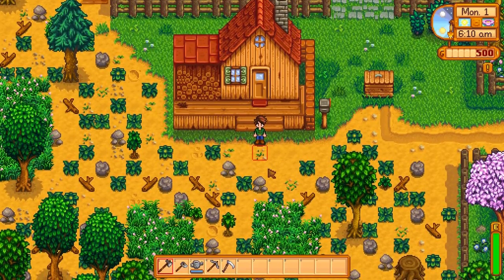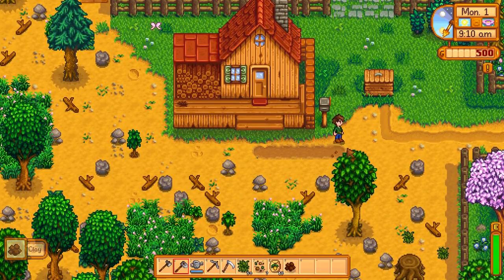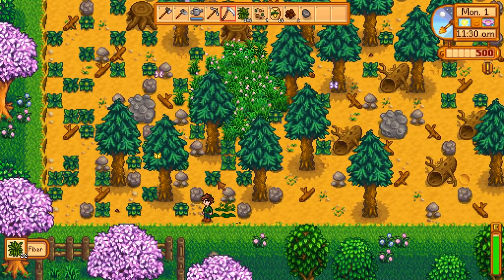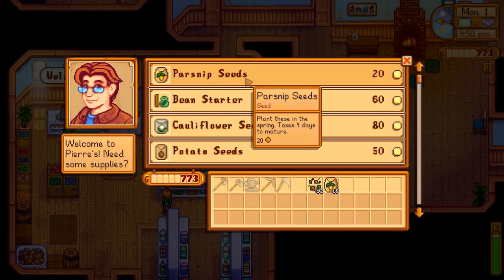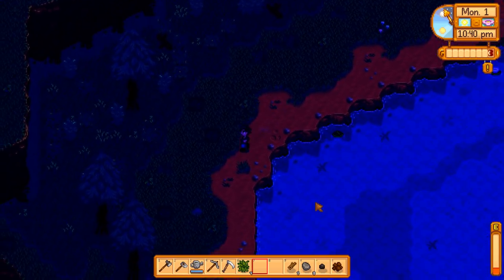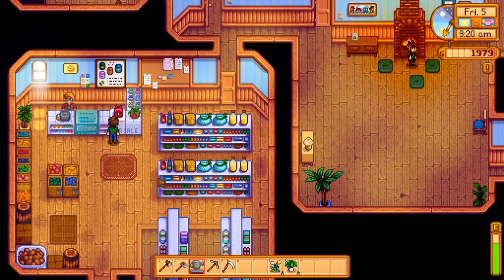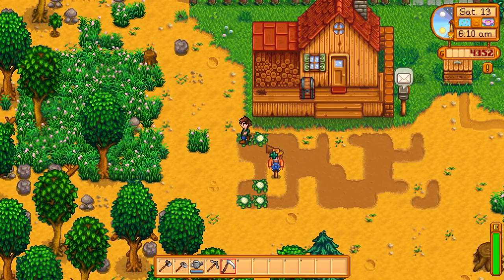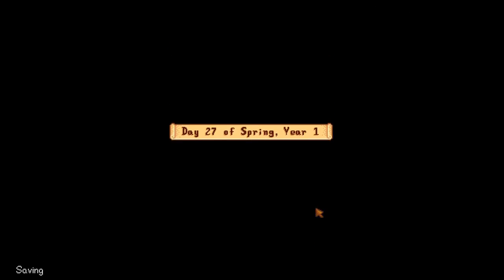The Free Seeds You Probably Didn't Know About - Stardew Valley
But you'll want to! I gathered as many of these as I could on the very first day and these are the results! This is a viable strategy that could branch off into many other things early on in the game. Stardew Valley gameplay with my commentary as always!